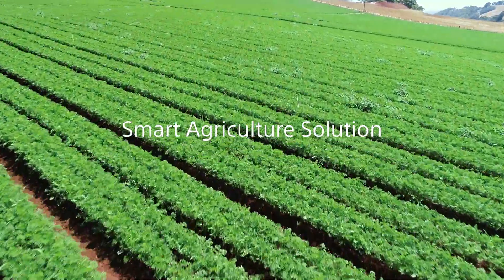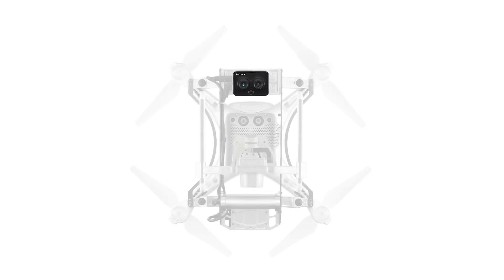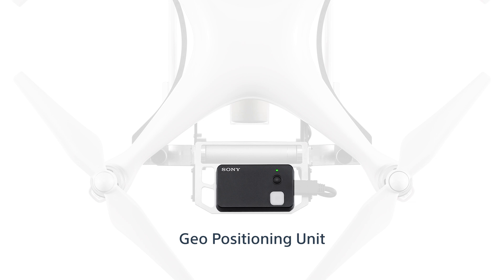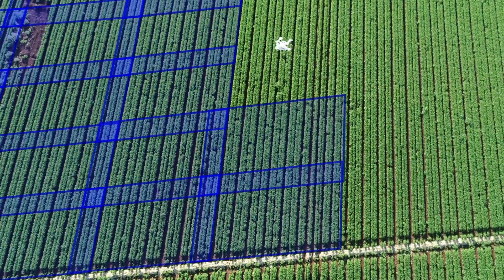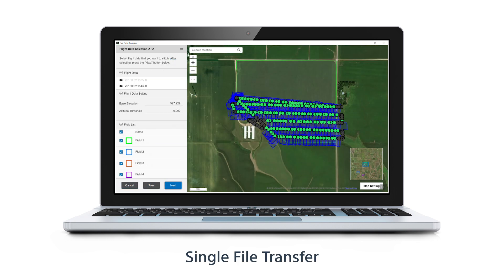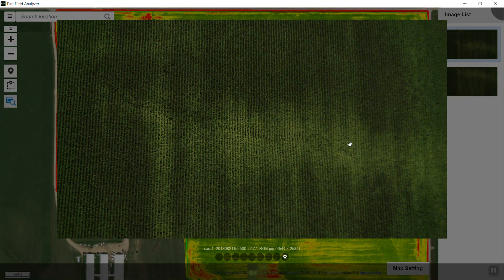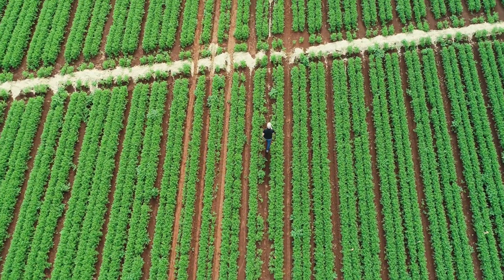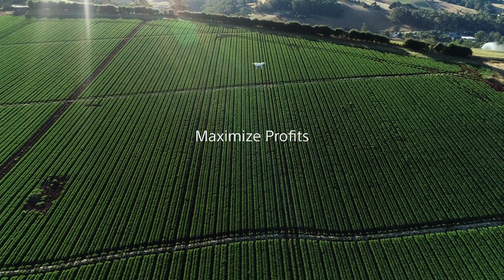Sony's Smart Agriculture Solution Workflow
In this video, we take you through the entire agriculture workflow process when it comes to using Sony's Smart Agriculture Solution.